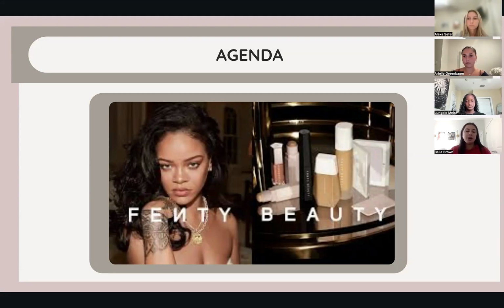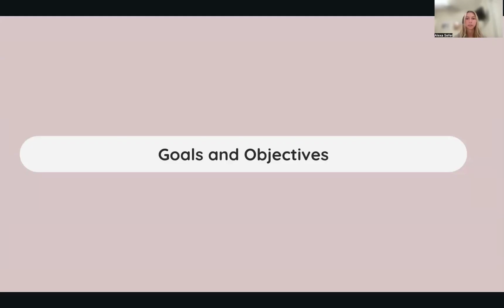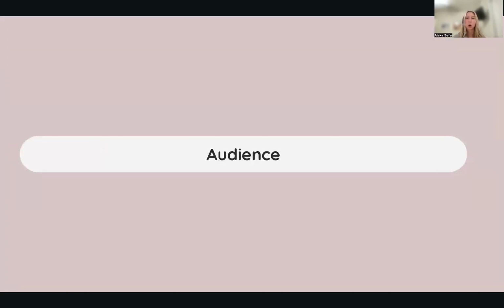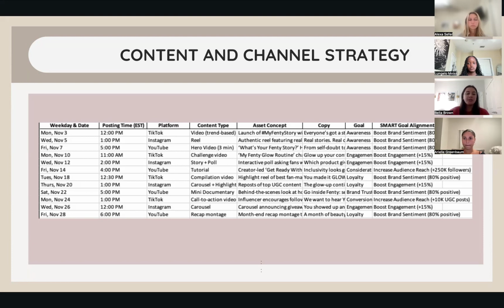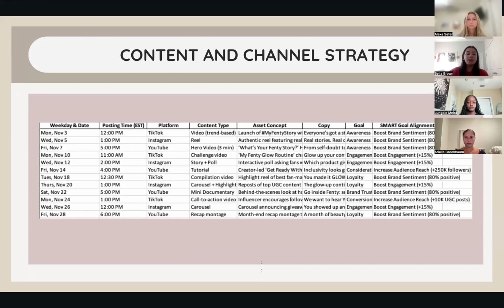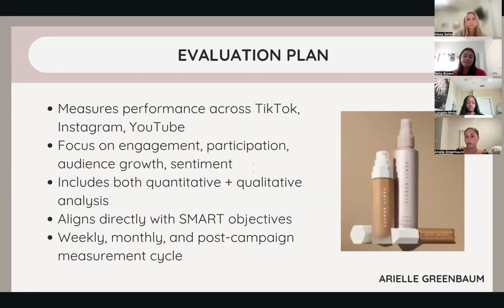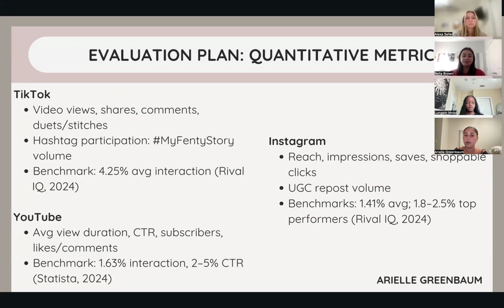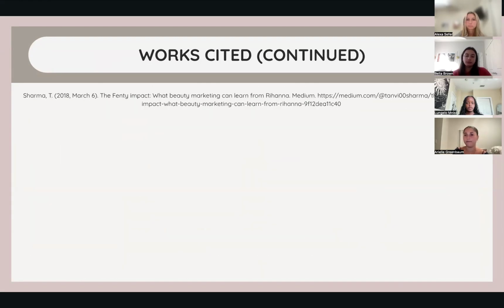Fenty Beauty Final Presentation